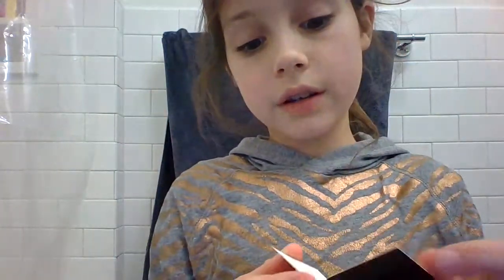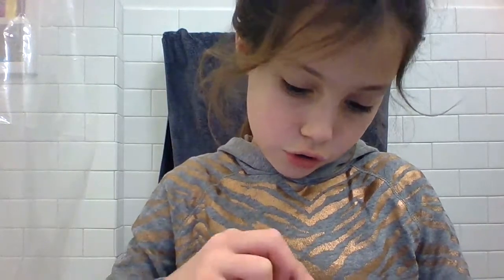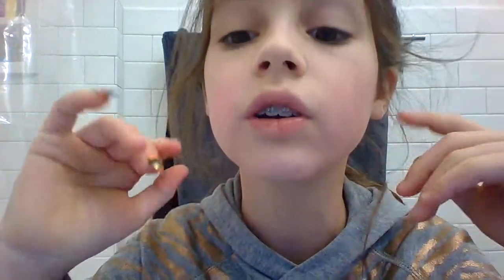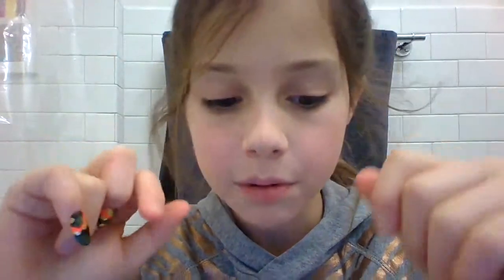Fake nails!!!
I put fake nails on. they are huge!!!